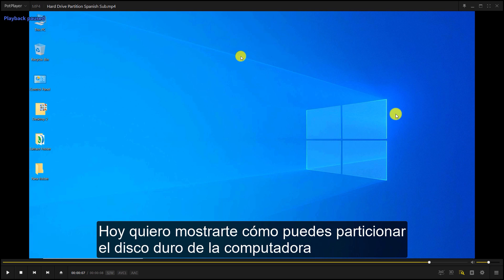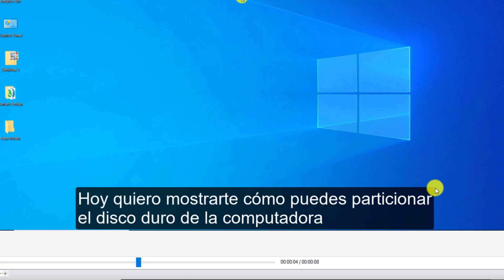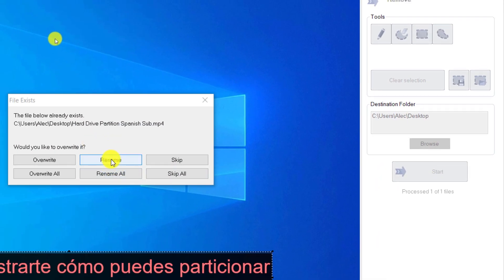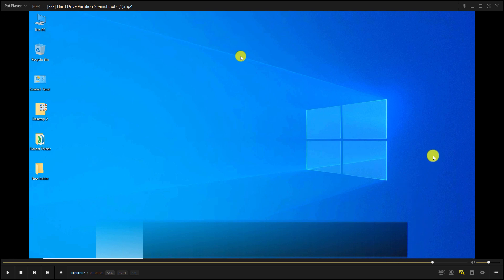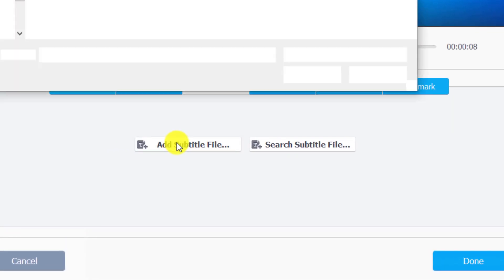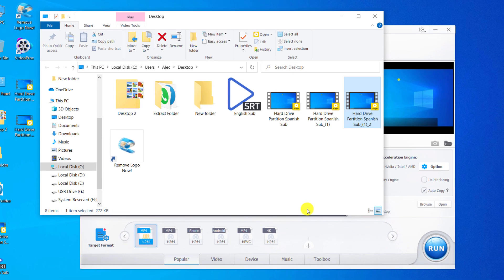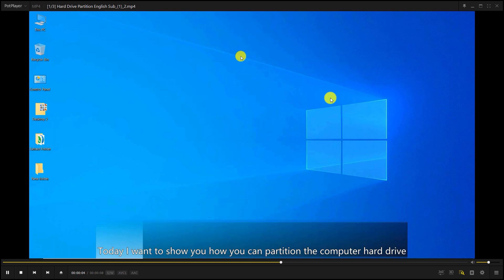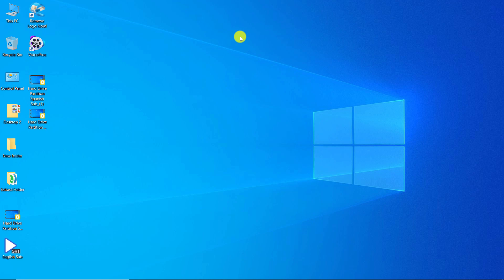How to blur Hardsub (Burn-in Subtitles) in video files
0:00 Introduction
0:20 Blur Hardsub (Burn-in Subtitles)
02:20 Add new subtitles